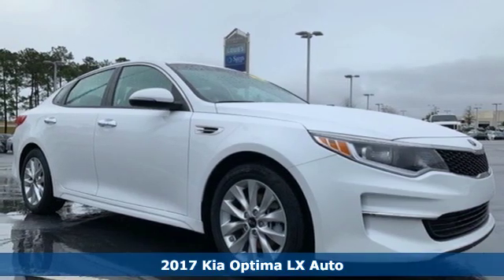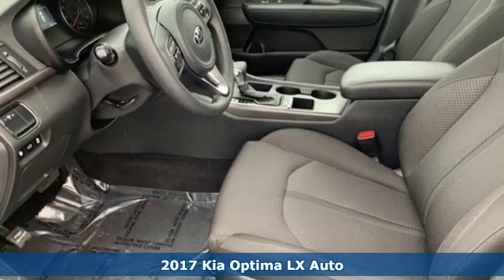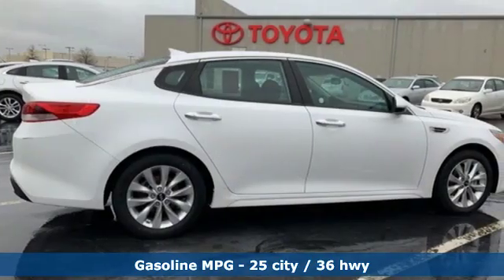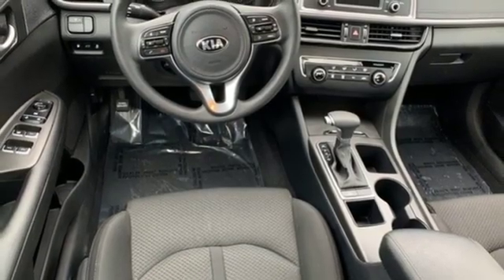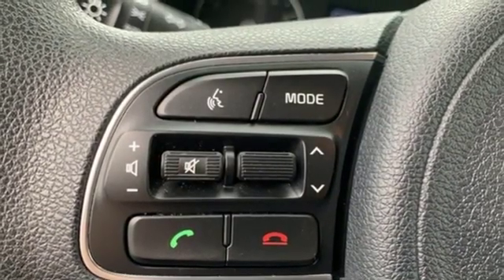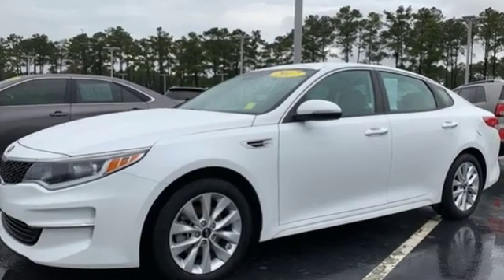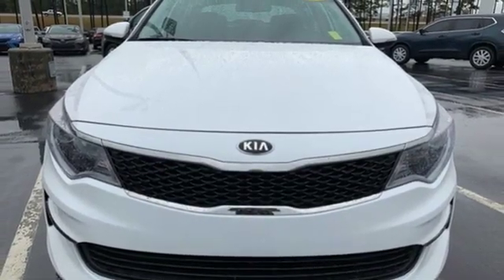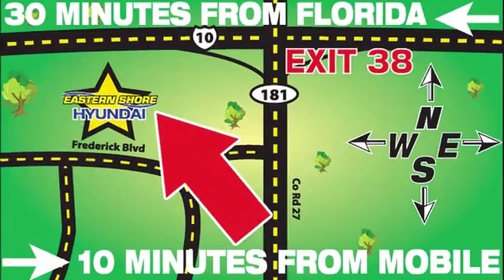Used 2017 Kia Optima Mobile AL Daphne, AL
Year: 2017
Make: Kia
Model: Optima
Trim: LX
Engine: 2.4L I4 DGI DOHC
Transmission: 6-Speed Automatic with Sportmatic
Color: White
Interior: black
Mileage: 40145
Stock #: T13224
VIN: 5XXGT4L37HG126935
CARFAX One-Owner. Clean CARFAX. Snow White Pearl 2017 Kia Optima LX FWD 6-Speed Automatic with Sportmatic 2.4L I4 DGI DOHC LIFETIME WARRANTY, CLEAN CARFAX, 1 OWNER, black Cloth.brbrLIFETIME WARRANTY. 25/36 City/Highway MPGbrbrAwards:br * 2017 IIHS Top Safety Pick * 2017 KBB.com Best Family Sedans * 2017 KBB.com 10 Most Comfortable Cars Under $30,000 * 2017 KBB.com 10 Most Awarded Cars * 2017 KBB.com 10 Best Sedans Under $25,000 * 2017 KBB.com 10 Most Awarded BrandsbrLIFETIME WARRANTY.

Address:
29736 Frederick Boulevard